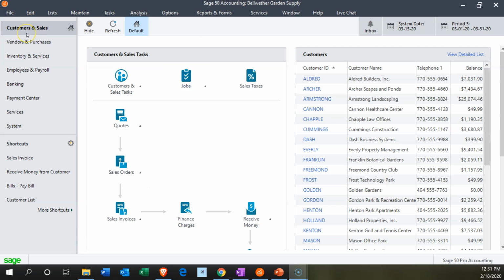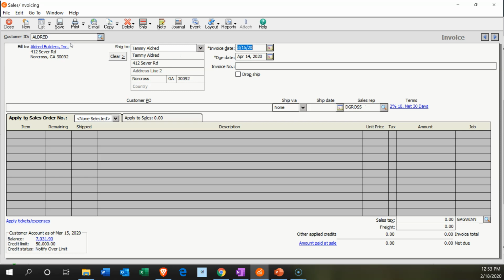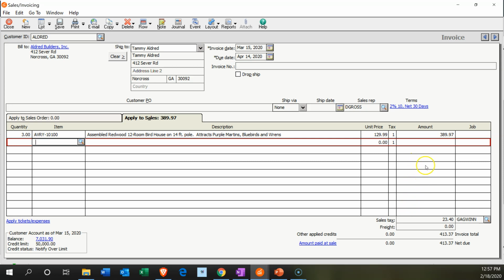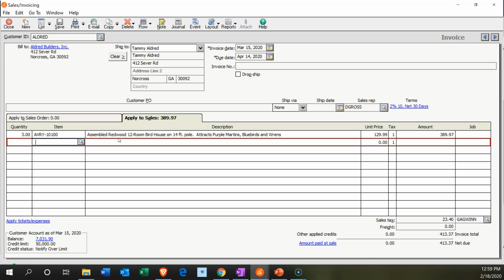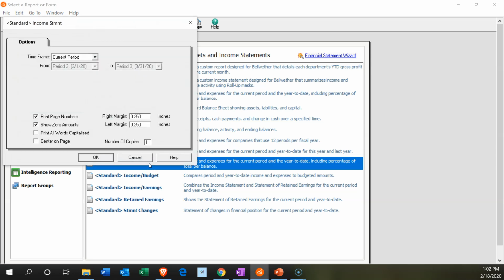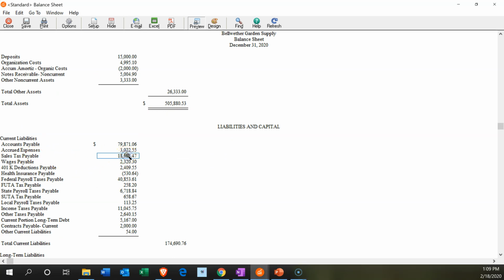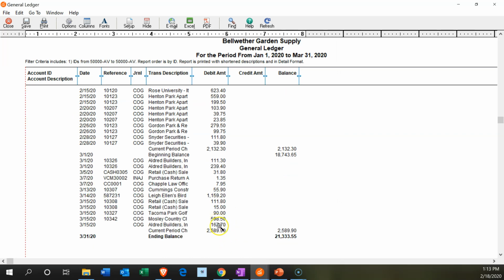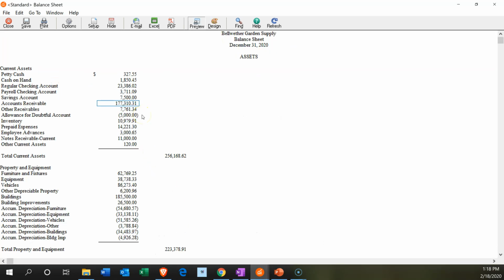Customer Section Invoice 1.16 Sage 50 Cloud Accounting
Customer Section Invoice
Sage 50 Cloud Accounting